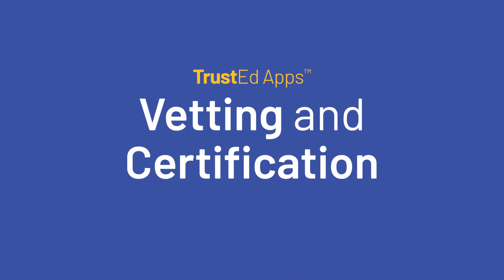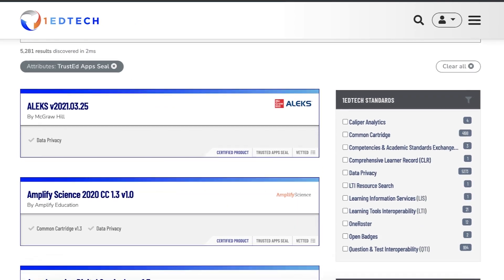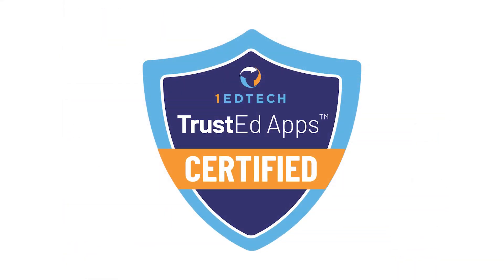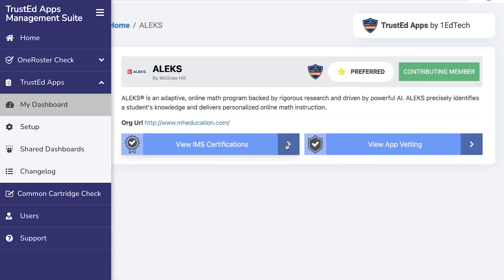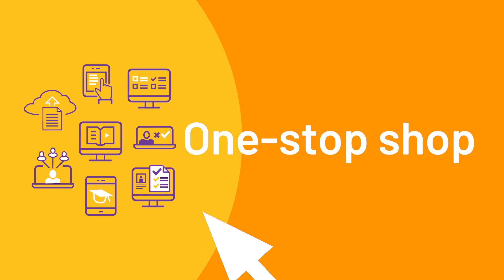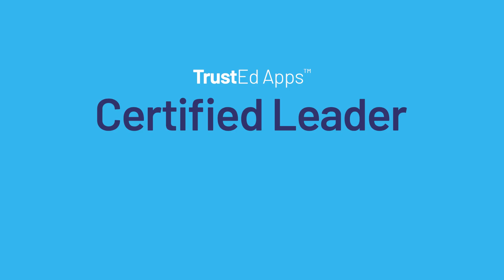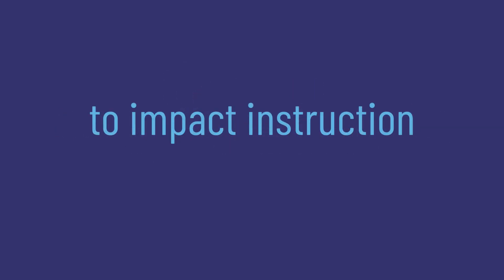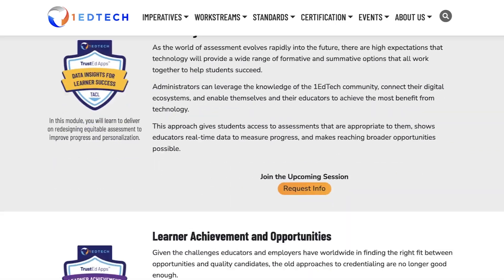1EdTech TrustEd Apps Overview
Introducing TrustEd Apps—the 1EdTech (formerly IMS Global Learning Consortium) community-driven process to vet teaching and learning apps and certify that they meet 1EdTech standards for data privacy.